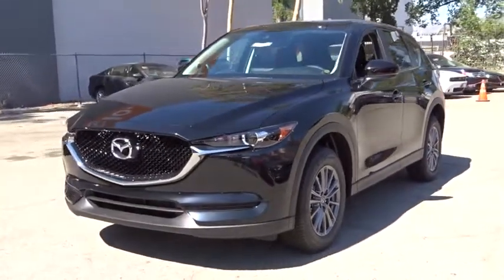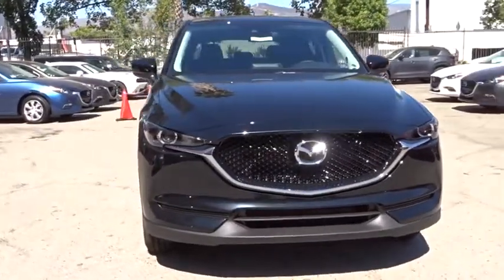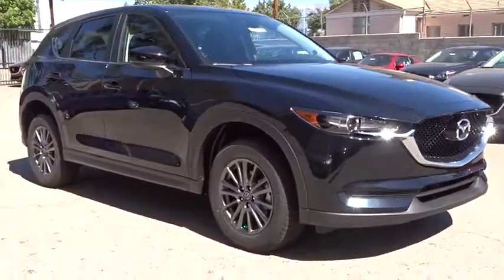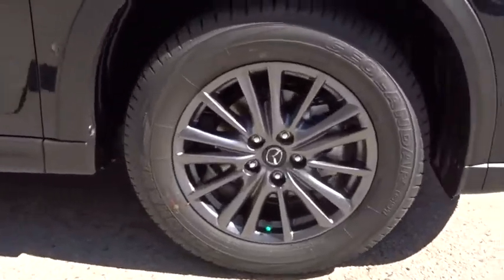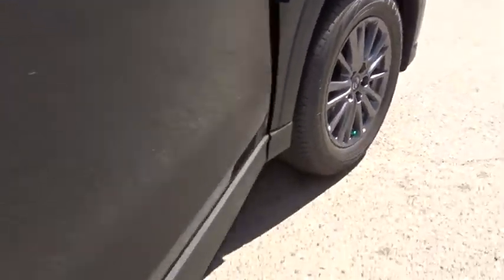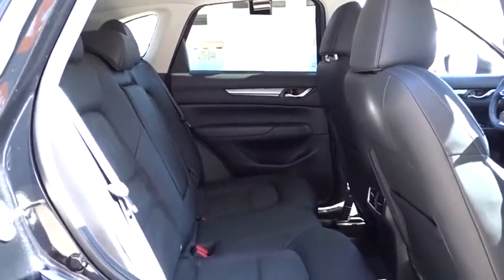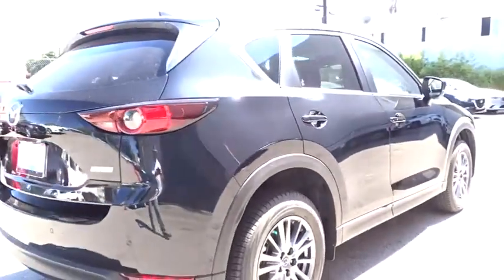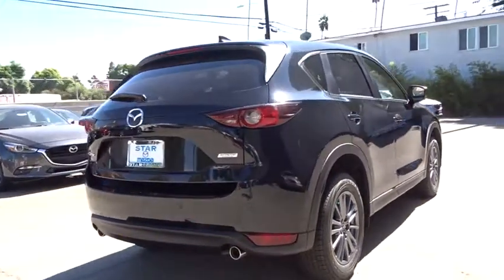2017 Mazda CX-5 Los Angeles, Cerritos, Van Nuys, Santa Clarita, Culver City, CA 70723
2017 Mazda CX-5

Star Mazda
1401 S Brand Blvd

FALL SALES EVENT! Star Mazda is proud to offer this 2017 Mazda CX-5. Jet Black Mica Touring 2.5L 4-Cylinder 24/31mpgbrbrbr Excellent Selection of New and Used Vehicles, Financing Options, Serving Glendale, Los Angeles, Hollywood, Pasadena, Burbank, Alhambra, and Van Nuys.